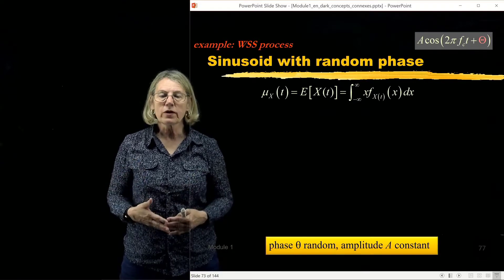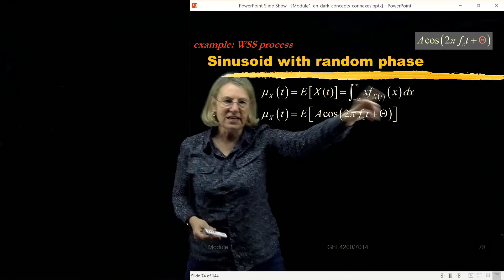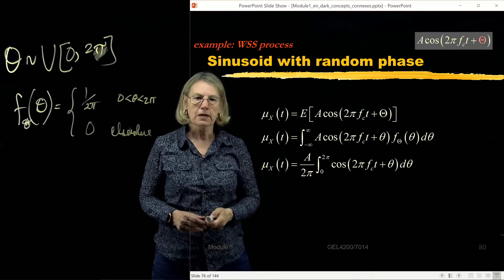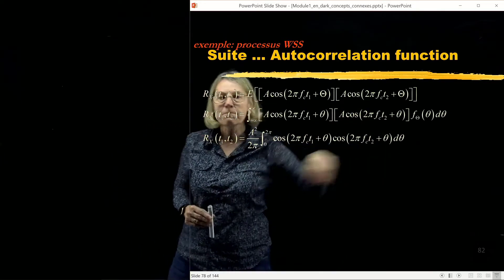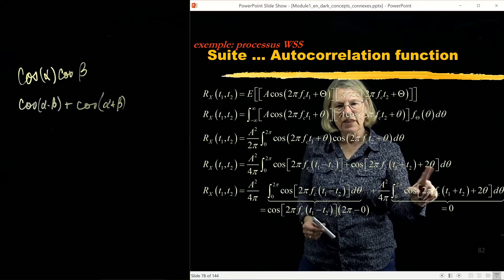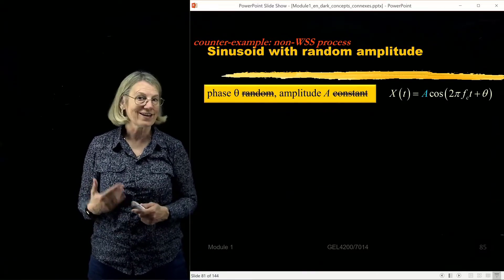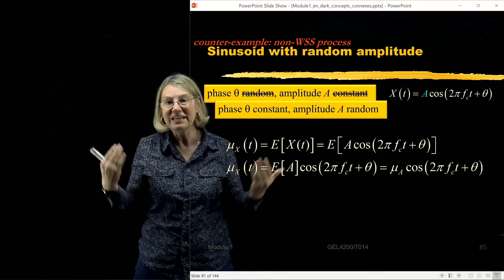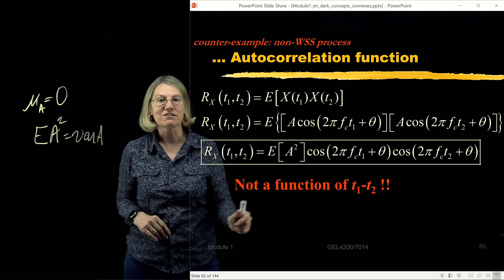GEL7114 - Module 1.7 - WSS example and counter example